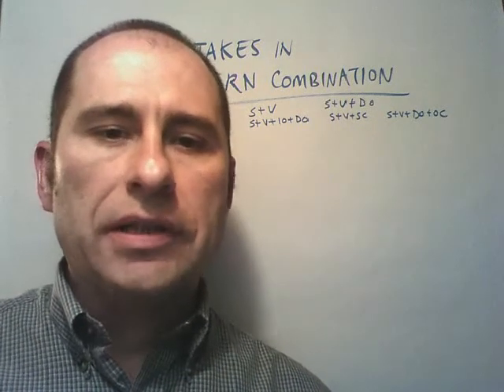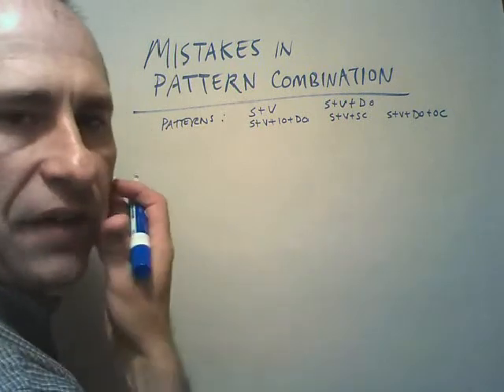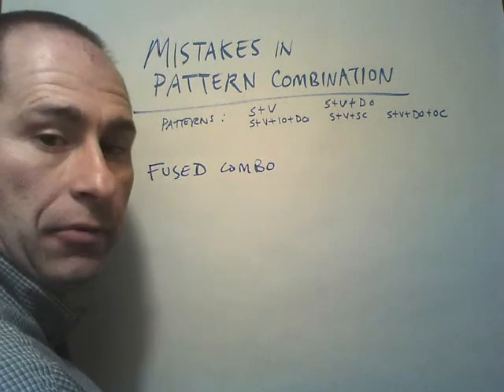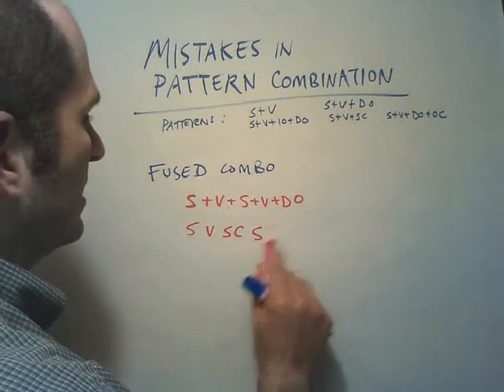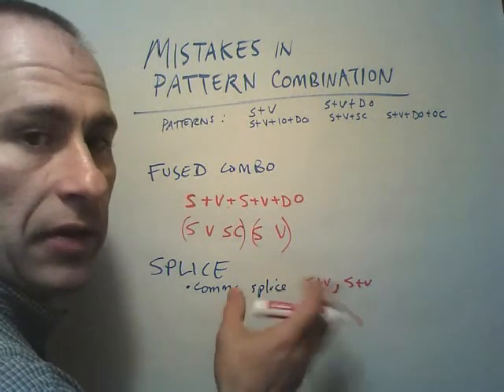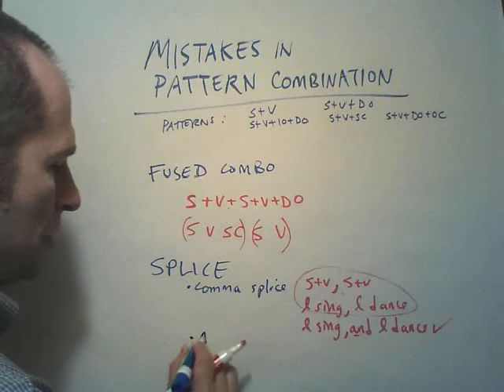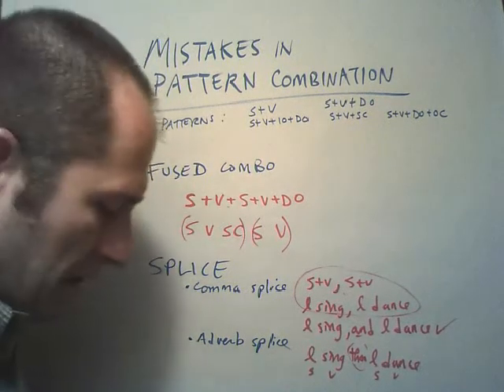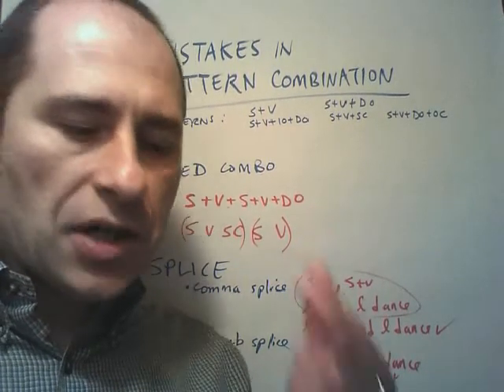SM, Pattern Combination, Two Mistakes, 20